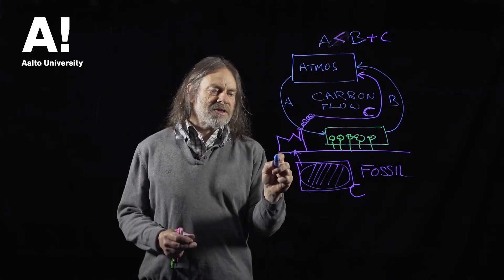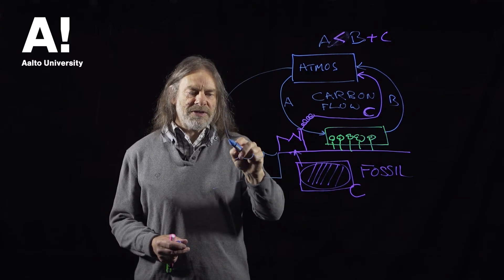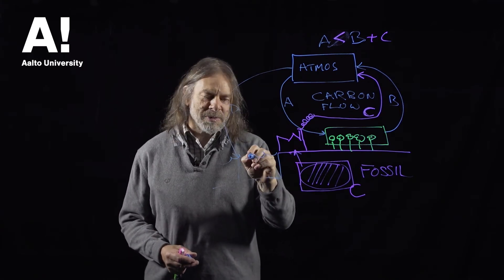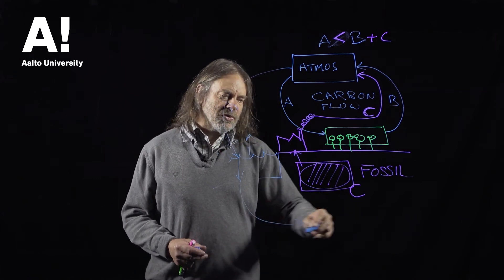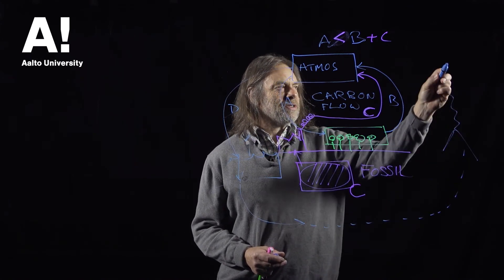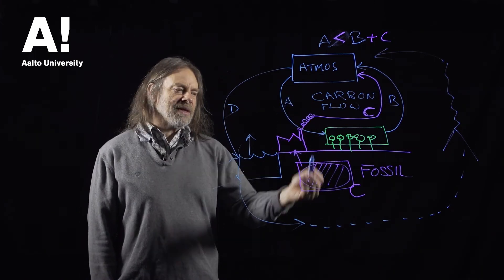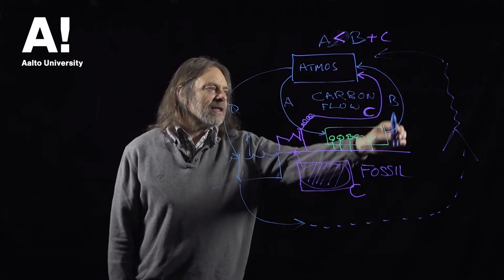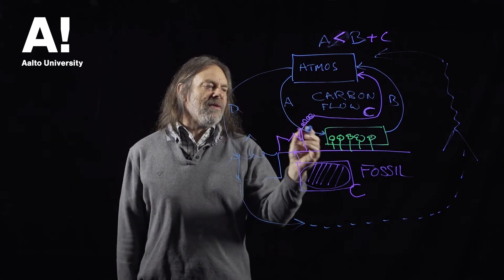Life Cycle Assessment (6) Carbon flows part 1